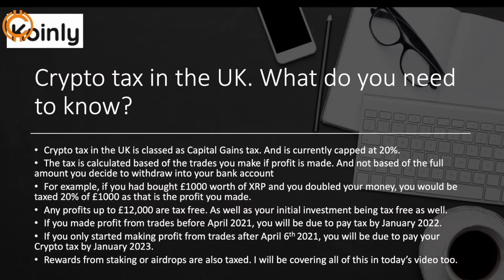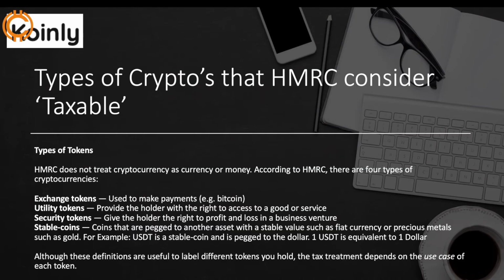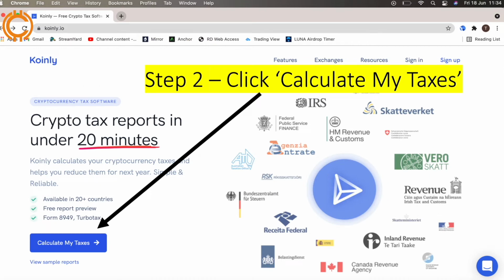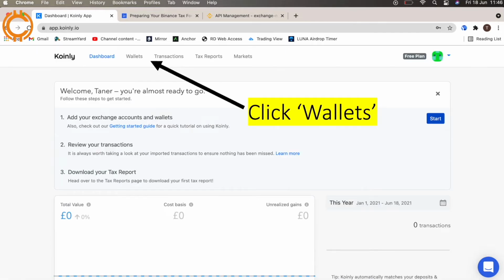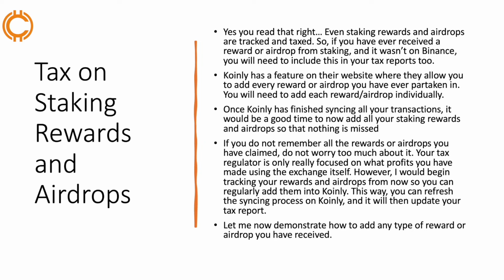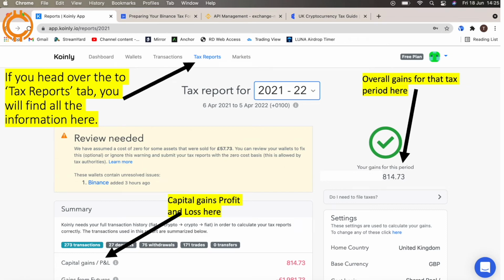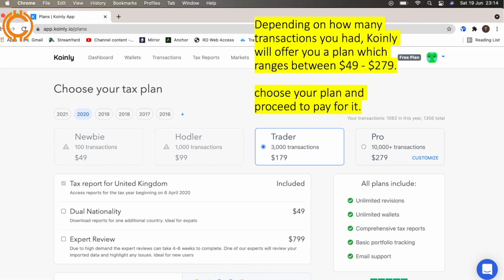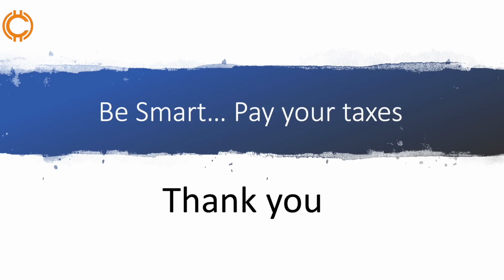Guide to Bitcoin and Crypto Tax - Step-By-Step Tutorial on what you need to know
In this video i will show you how you can very easily calculate and pay your crypto taxes no matter where you are in the world. Taking away all the stress that comes with not understanding how to organise your crypto taxes.